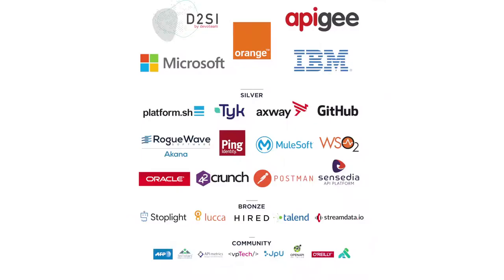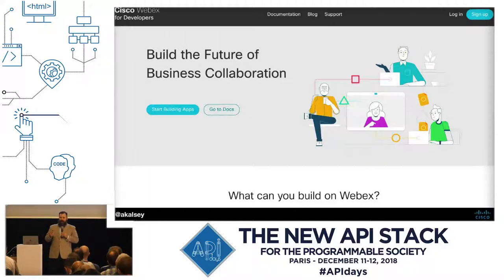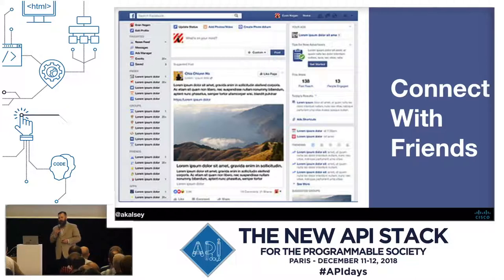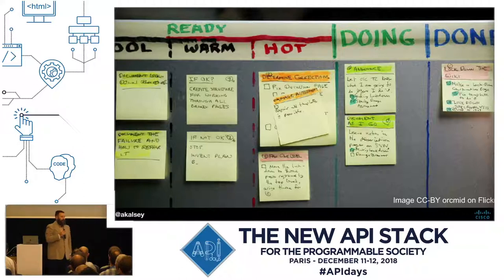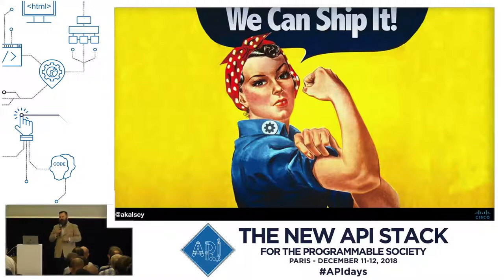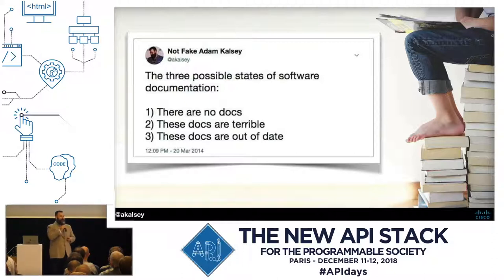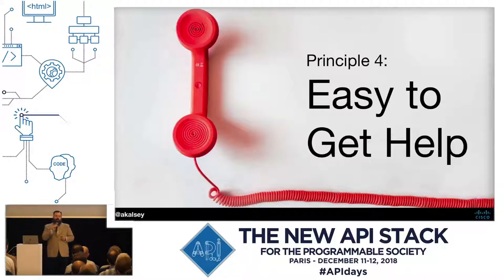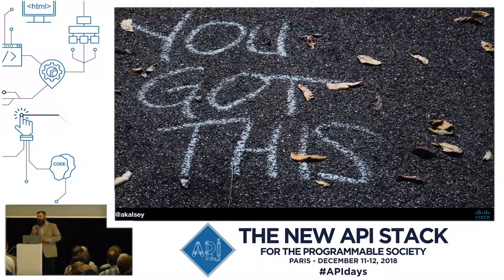APIdays Paris 2018 - Crafting a Developer Experience, Adam Kalsey, Webex Developer Relations, Cisco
An API Is Not Enough: Crafting a Developer Experience
Adam Kalsey, Webex Developer Relations, Cisco